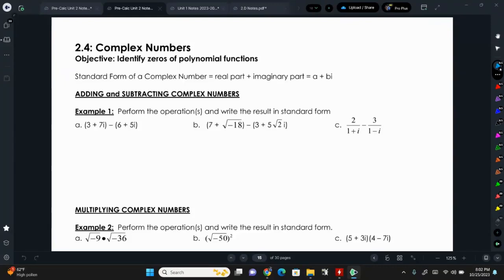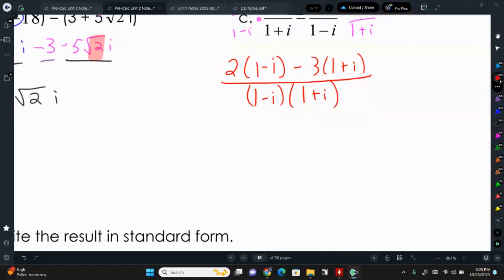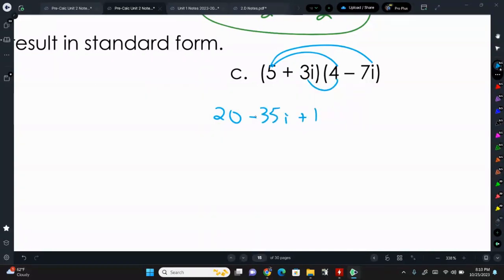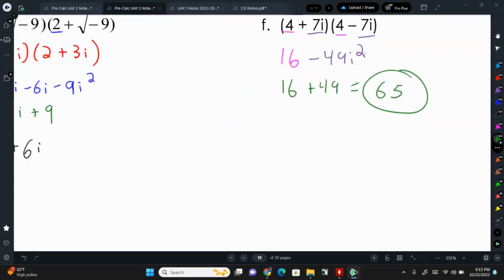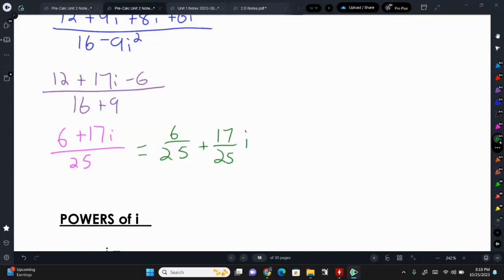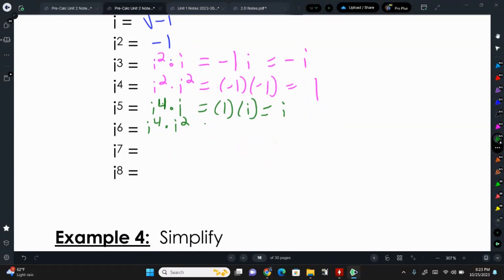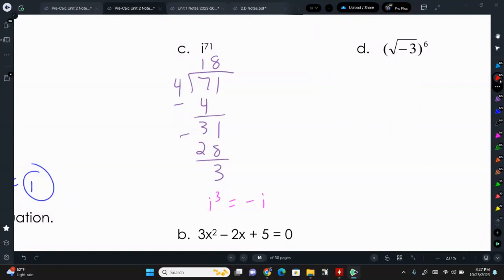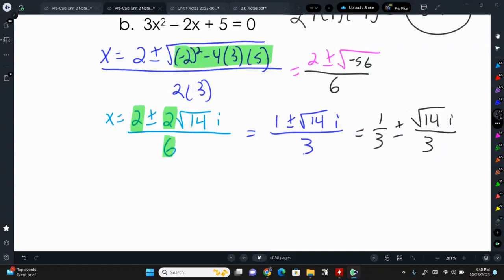PreCalc 2 4